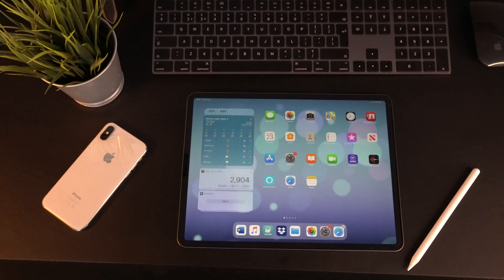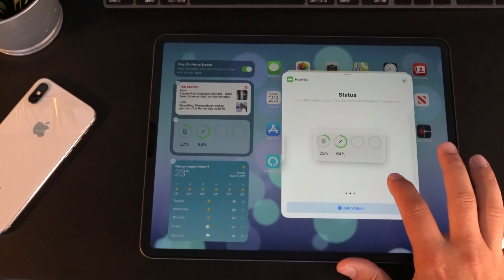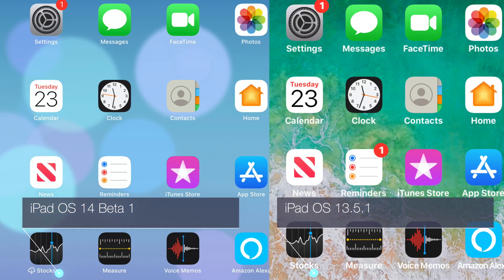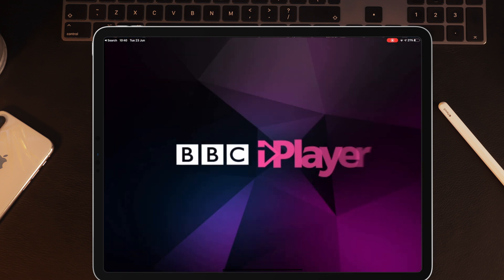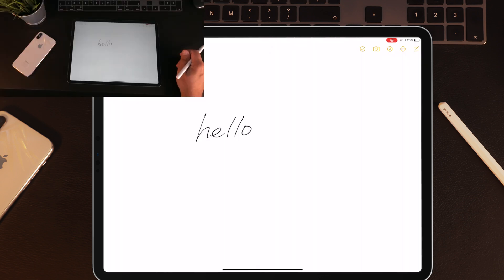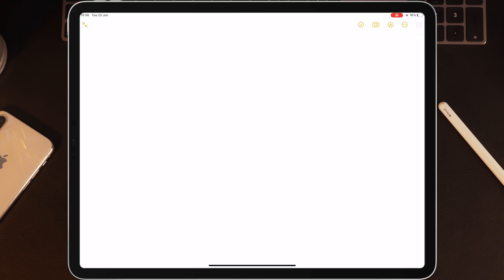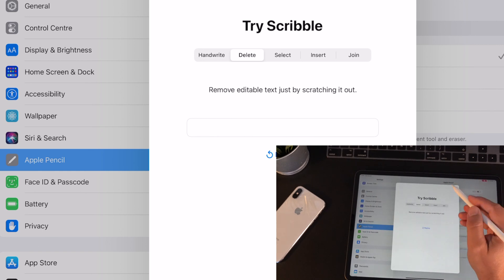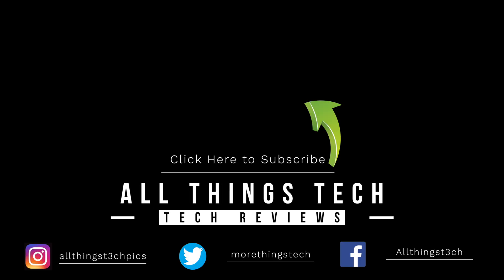iPad OS 14 BEST New Features!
Apple have released the first beta version of iPad OS 14 to developers and here it is!
iPad Pro 11 Inch UK iPad Pro 11 Inch US

Check Latest Prices here:

iPad Pro 11 Inch UK
iPad Pro 11 Inch US

iPad Pro 12.9 Inch UK
iPad Pro 12.9 Inch US

Apple Pencil